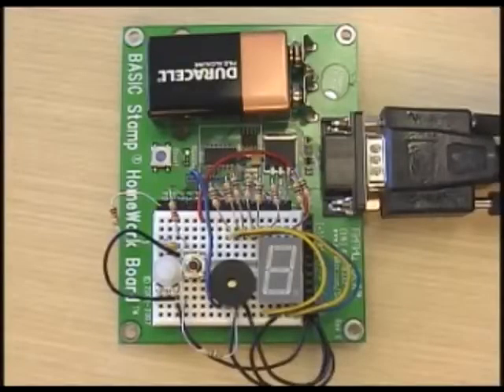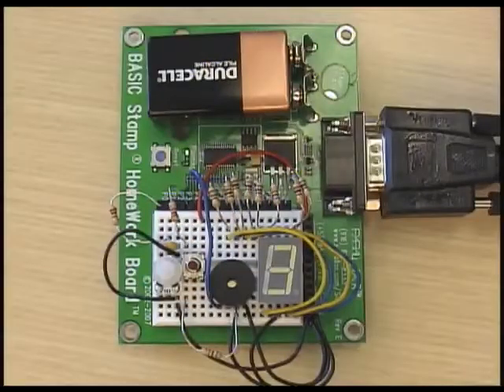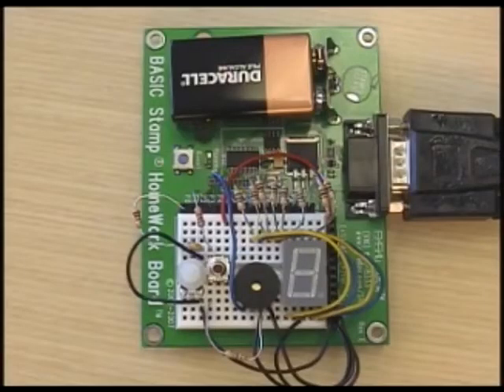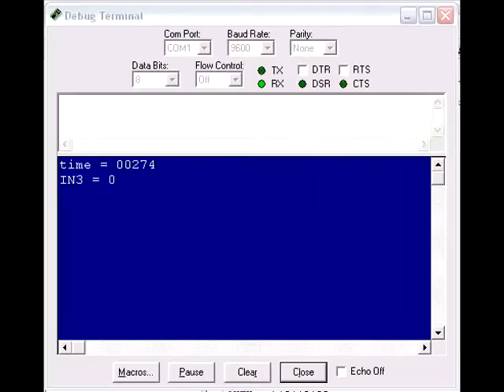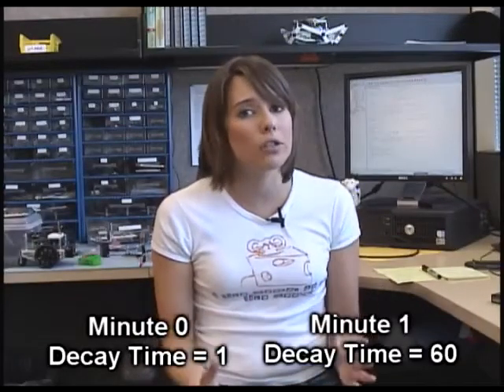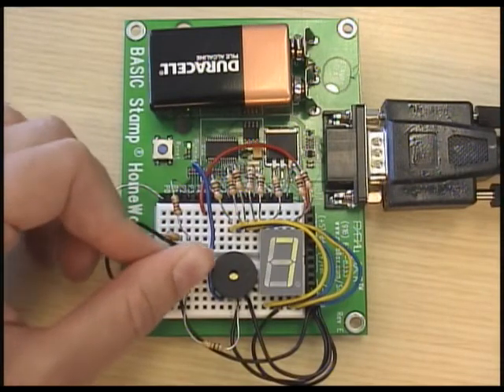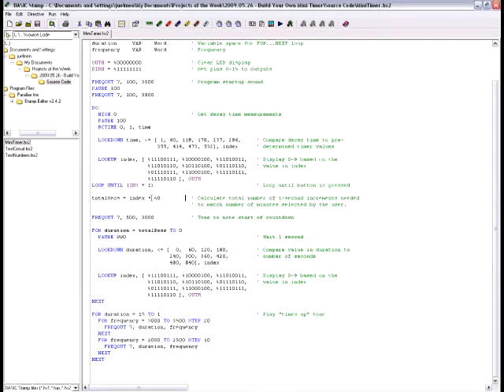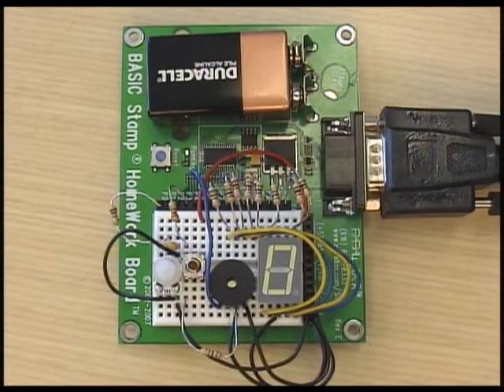Build Your Own Mini Timer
This activity demonstrates how to build a simple 1-9 minute timer using only parts found in the What's a Microcontroller Kit!